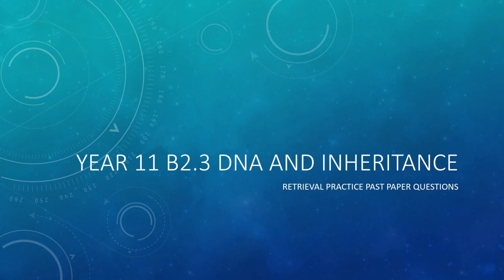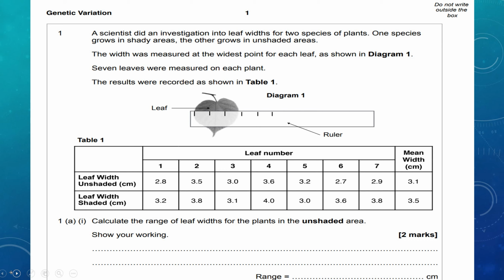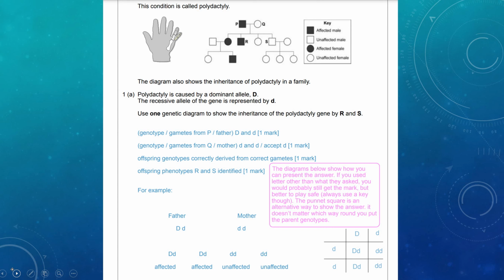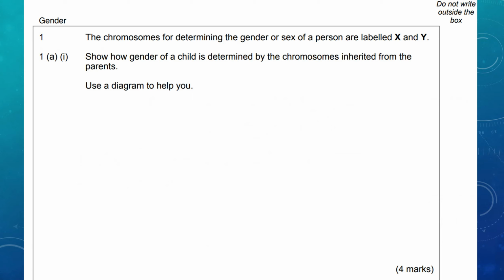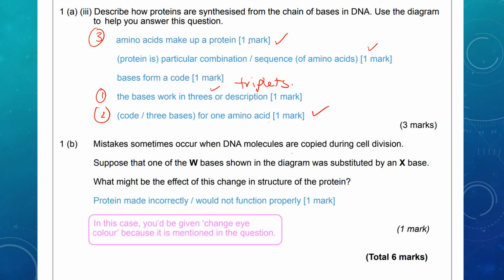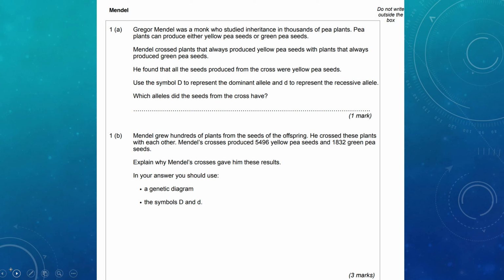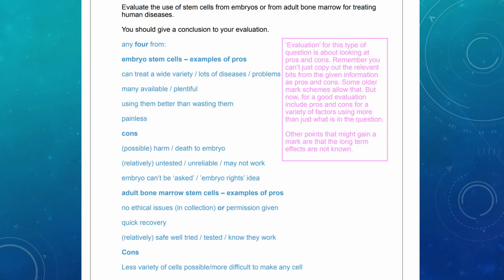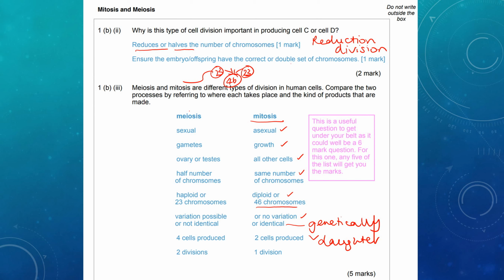GCSE Science Year 11 B2 3 DNA and Inheritance retrieval practice